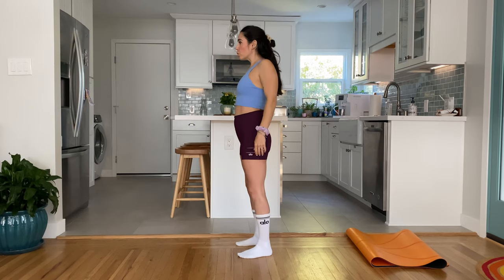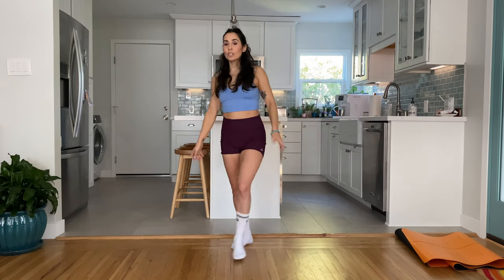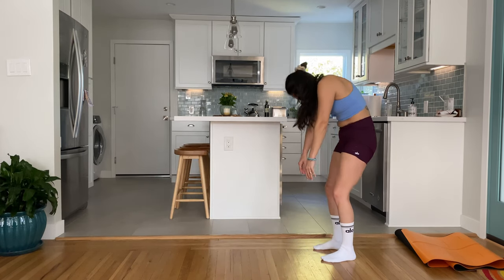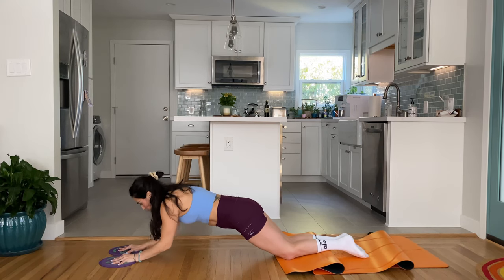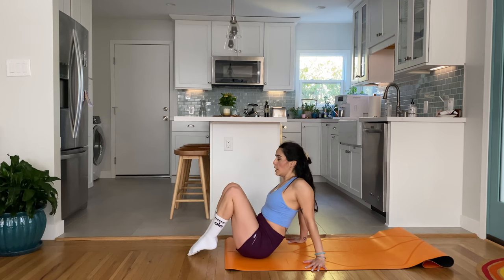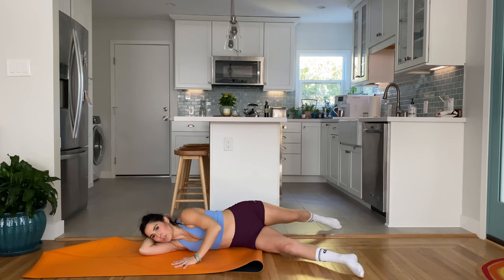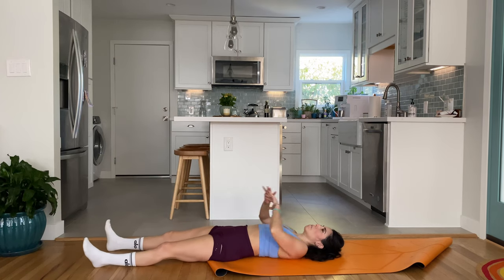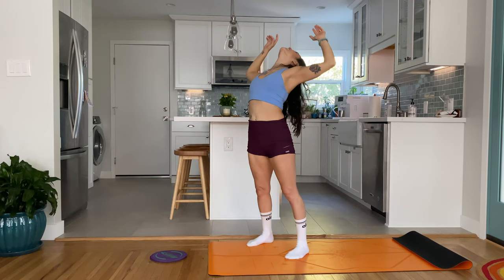SOCK SLIDING SCULPTING PILATES 🧦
Grab some socks or anything you can slide on (rag towels, paper plates, actual gliders) and have sculpting fun with me. Be safe! We hit the total body from every angle incorporating extra muscle engagement this way! These are pilates based exercises for a fun, full body workout!